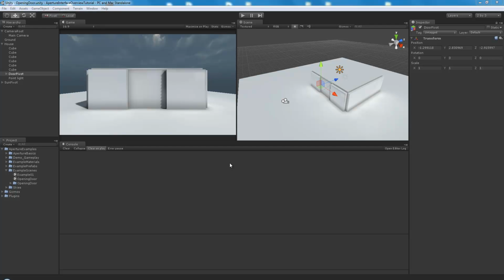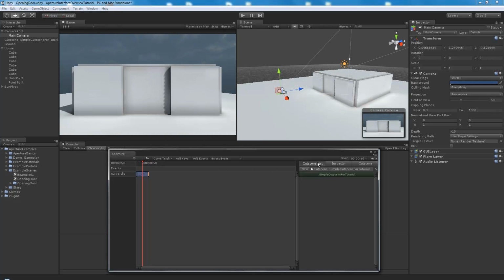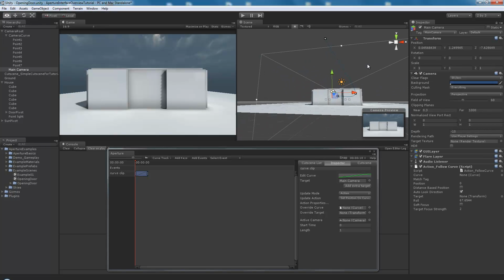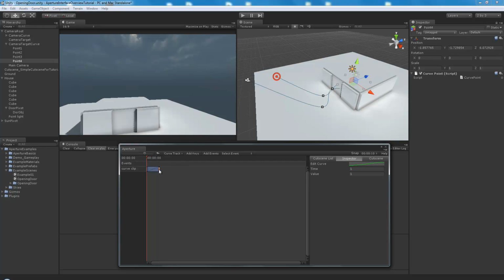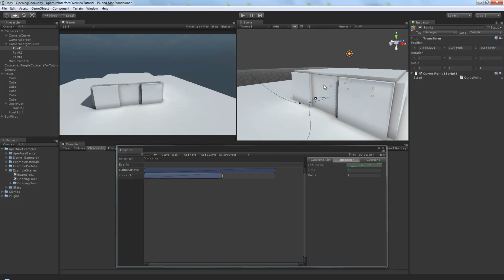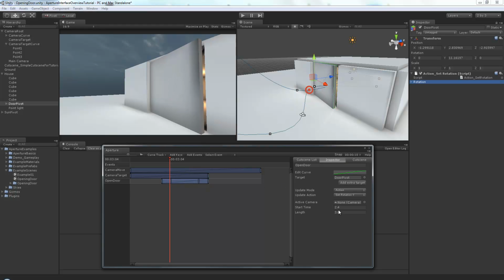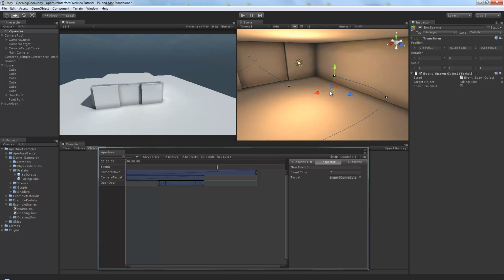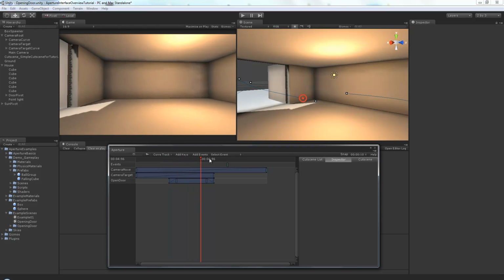Aperture Cutscene Editor - Interface overview and basic cutscene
This video is an overview of the Aperture Cutscene Editor for Unity and a basic demonstration of how to create a simple cutscene.